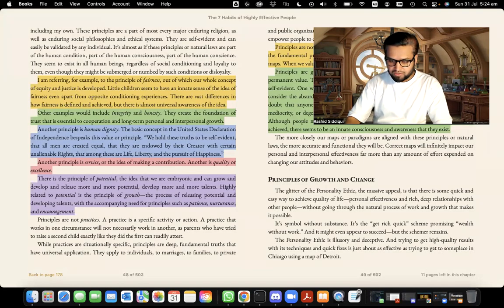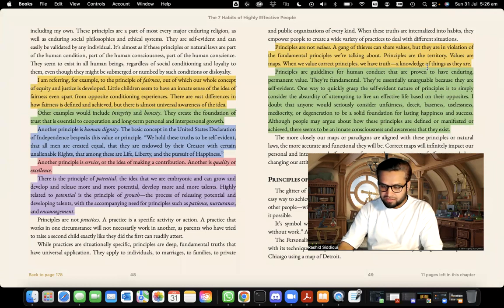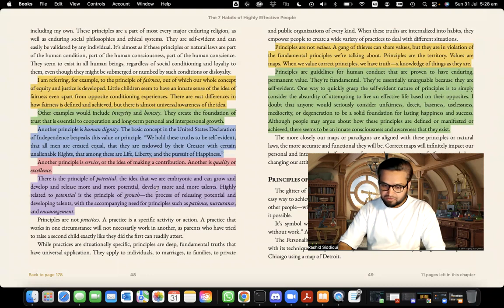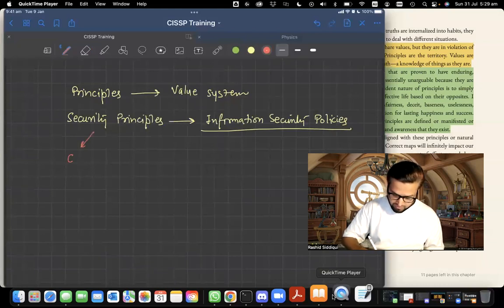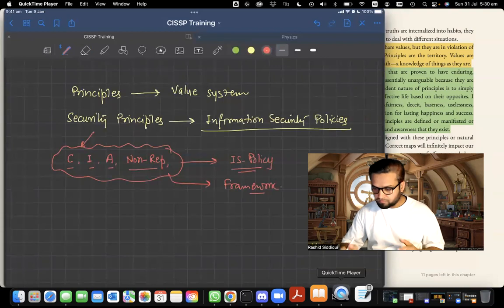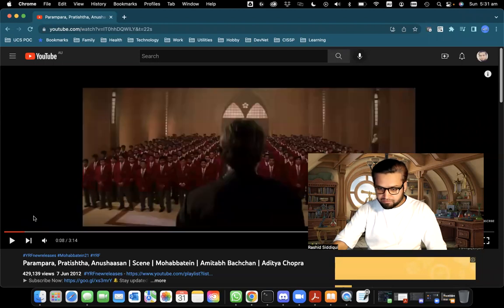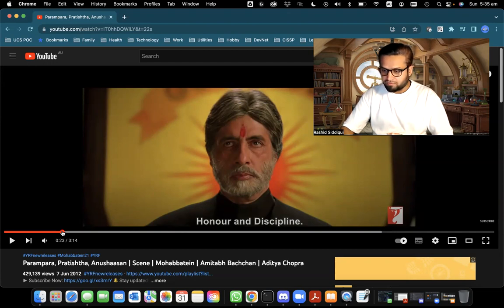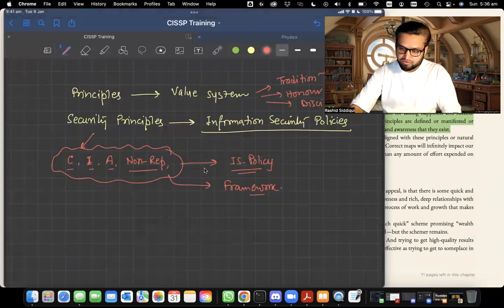CISSP Series Domain1 Episode 4 - Information Security Principles - Setting up the context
Welcome, friends! We continue our journey through Chapter One of the Sybex Ninth Edition book, which covers security governance through principles and policies. In our previous three videos, we discussed security principles and how we derive security policies. We also explored how security is developed using a security framework and the different steps in conceiving an information security policy. Now, we will delve deeper into the intricacies of security principles, such as confidentiality, integrity, availability, and non-repudiation, and their relationship to an organization's security governance. To illustrate these concepts, I will provide some real-life examples.

The Importance of Principles and Values

I refer to "The Seven Habits of Highly Effective People" by Stephen R. Covey as a guiding philosophy in my professional life. Covey distinguishes between principles and values. He states that principles are the territory, while values are the maps. When we value correct principles, we have the truth or knowledge of things as they are. For example, calling an Apple Pencil by its correct name is truthful, whereas mislabeling it as a robot would not be. Principles such as fairness, integrity, honesty, human dignity, potential, patience, and encouragement are self-evident. Following these key concepts as driving forces in our lives leads to meaningful achievements. This concept is encapsulated in Covey's idea of being principle-centered .

Principles vs. Values in Organizational Context

Just as principles form the foundation of a value system in life, security principles form the foundation of information security policies in organizations. Sound principles lead to beneficial value systems, while unsound principles result in problematic value systems. This analogy is evident in various frameworks and policies across industries .

Security Principles and Policies

Security principles such as confidentiality, integrity, availability, and non-repudiation are the bedrock of information security policies. These principles guide the assessment of risks and the formation of security policies. For instance, frameworks like NIST (National Institute of Standards and Technology) are based on these principles to ensure comprehensive security governance .

Illustrating Principles with Examples

To further illustrate the importance of principles and values, let’s consider a famous Bollywood movie, "Mohabbatein." In the film, the school is built on foundational concepts like tradition, honor, and discipline. Similarly, organizations like IBM develop value systems based on sound principles. Tradition, honor, and discipline must be rooted in fairness, equality, and justice to be beneficial. Otherwise, they can become burdensome or unjust .

The Political Realm and Principles

In politics, the distinction between truth and lies often becomes blurred. Politicians may avoid labeling falsehoods as lies, instead using terms like "politically justified" or "diplomatically needed." This ambiguity highlights the importance of objectively defined principles to avoid the mutation and evolution of words to conceal ulterior motives. Understanding this dynamic is crucial in both political and organizational contexts .

Conclusion

There is a subtle yet significant difference between principles and values. In information security, security principles such as confidentiality, integrity, availability, and non-repudiation form the basis for developing information security policies and frameworks. These principles are not merely definitions but foundational realities guiding risk assessment and policy formation. As we continue our discussion in future videos, we will delve deeper into these concepts, providing further context and understanding.

References

Covey, S. R. (1989). The 7 Habits of Highly Effective People: Powerful Lessons in Personal Change. Free Press.

Covey, S. R. (2004). The 8th Habit: From Effectiveness to Greatness. Free Press.

Whitman, M. E., & Mattord, H. J. (2017). Principles of Information Security. Cengage Learning.

Von Solms, B., & Van Niekerk, J. (2013). From information security to cyber security. Computers & Security, 38, 97-102.

National Institute of Standards and Technology (NIST). (2018). Framework for Improving Critical Infrastructure Cybersecurity. NIST.

ISO/IEC 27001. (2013). Information technology — Security techniques — Information security management systems — Requirements. ISO.

Covey, S. R. (1994). Principle-Centered Leadership. Free Press.

Lakoff, G. (2004). Don’t Think of an Elephant!: Know Your Values and Frame the Debate. Chelsea Green Publishing.

Orwell, G. (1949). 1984. Secker & Warburg.

By understanding these concepts and their practical applications, we can better appreciate the relationship between security principles and policies and their impact on organizational security governance.